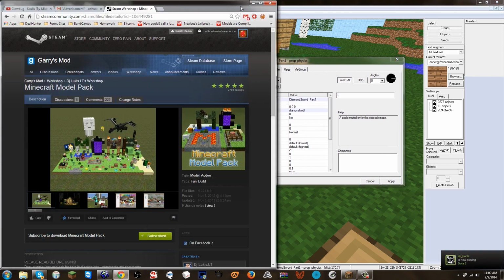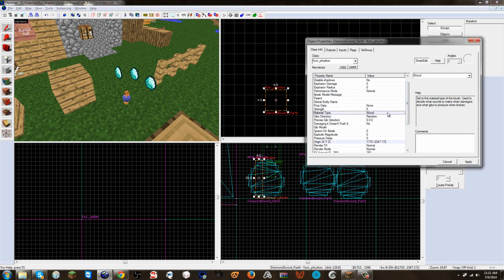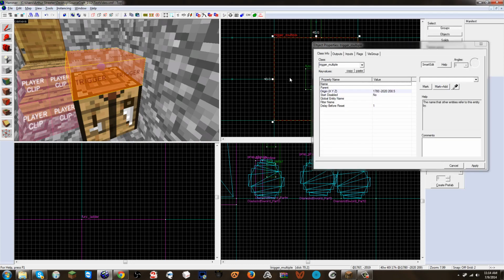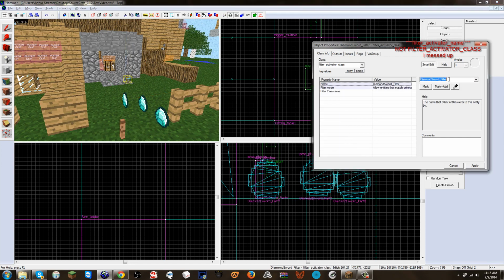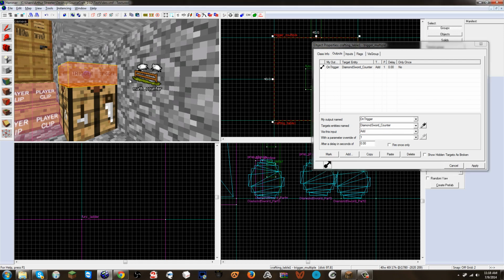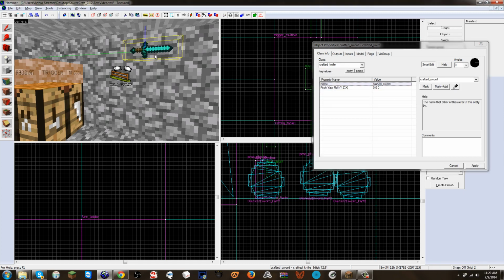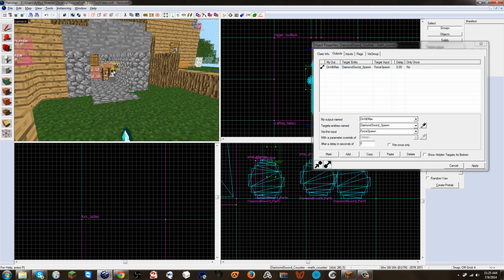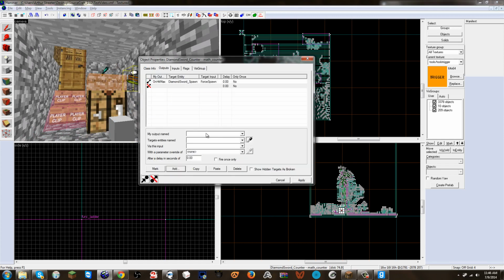Garry's Mod Mapping with Sourcecraft: Using Math Counters to Activate Events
Ever wanted to make some sort of in-game objective?

In this video I make an "objective" where the players have to collect 4 items and place them on a "crafting table" to essentially craft a Minecraft Sword.